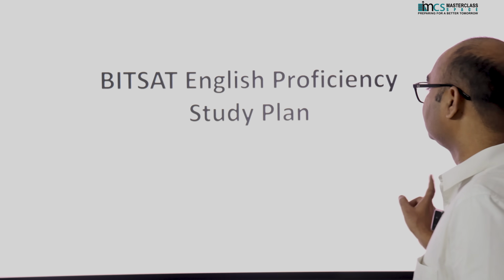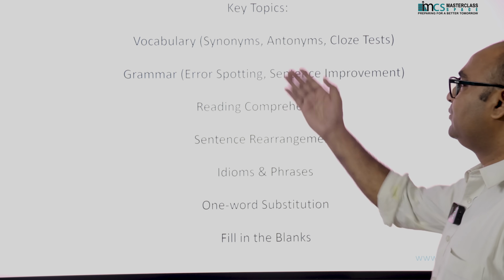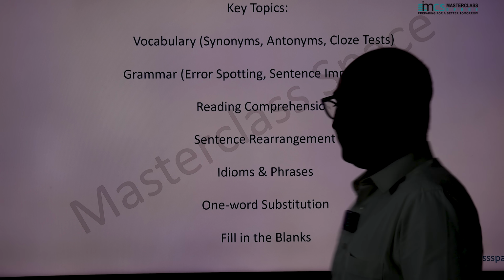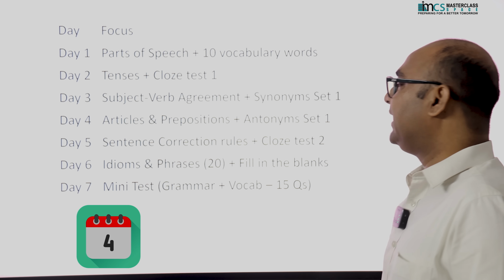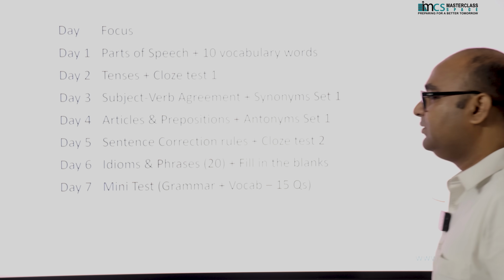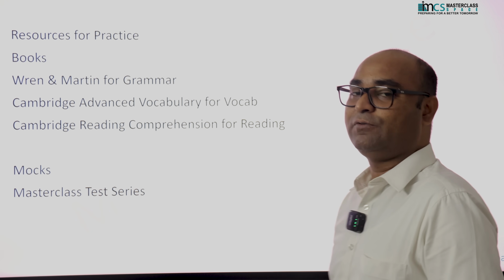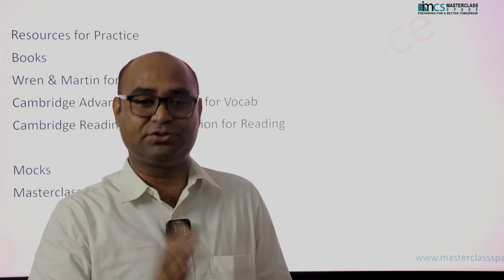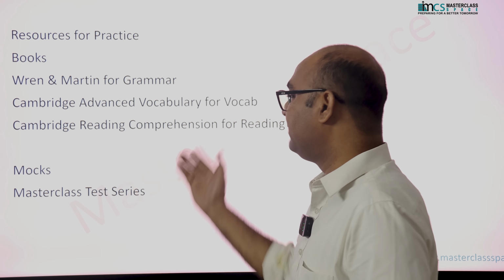Cracking 30 Marks in BITSAT 2025 English | English Proficiency BITSAT 2025 | BITSAT Eng & LR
✨ Join BITSAT Mock Test Series & Enroll for BITSAT Crash Course

Mr Hasan Raja, co-founder of Masterclass Space & IIM Kozhikode Alumnus, shares most useful tips for securing 30 marks in BITSAT 2025 English Section.

*About Masterclass Space BITSAT Test Series:*
Masterclass Space BITSAT Test Series is the most trusted way to prepare for BITSAT. It has been prepared by experienced academicians who have graduated from BITS-Pilani only. Many top scorers and students opt to practice mock tests from Masterclass Space BITSAT Test Series only.

*BITSAT Crash Course* - You can enroll for BITSAT Crash Course 2025 for PCM, English & LR Prep

Join TELEGRAM Channel BITSAT Test Series By Masterclass Space for free study resources of BITSAT: @bitsattestseries

About Masterclass Space:
Masterclass Space is a premium test prep and education consulting brand based out of India and Singapore. Having a client base in more than 25 countries, Masterclass Space is a well-known name in the Edtech sector. It has been founded by alumni of IIT, IIM & BITS-Pilani.